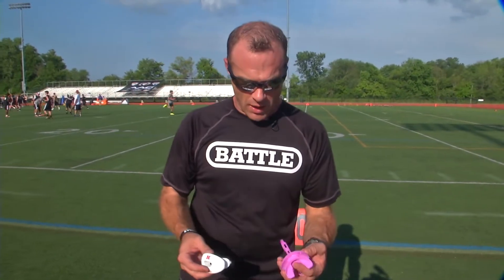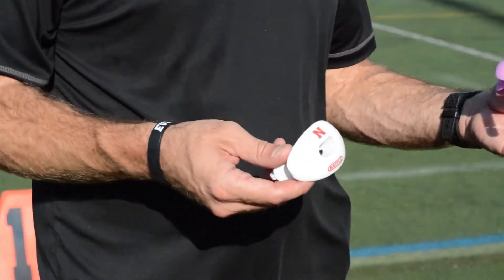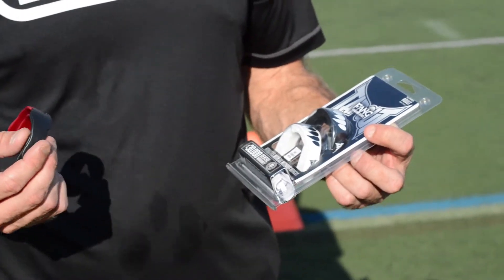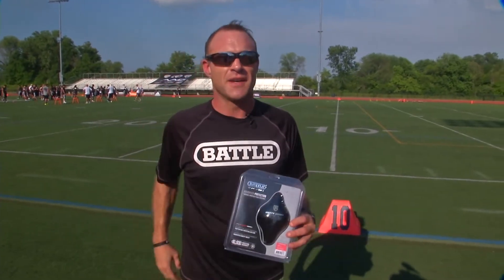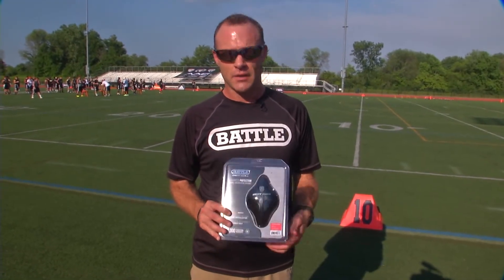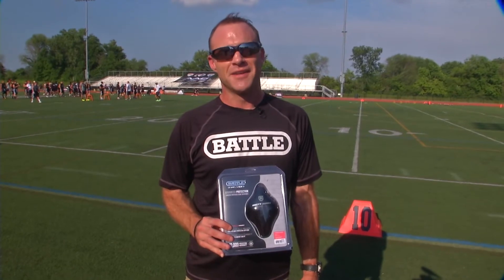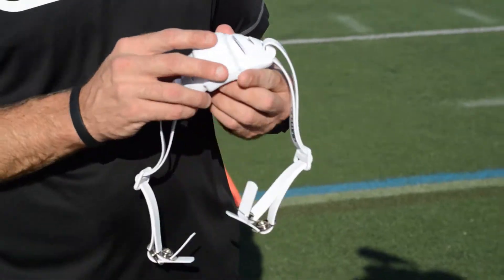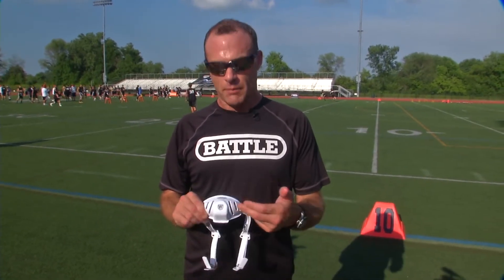Battle Sport Science FBU Top Gun 2013